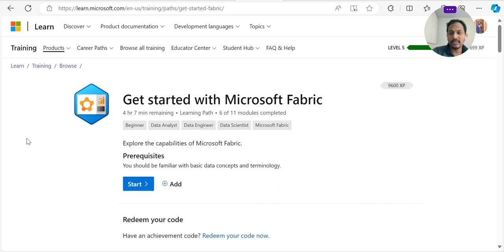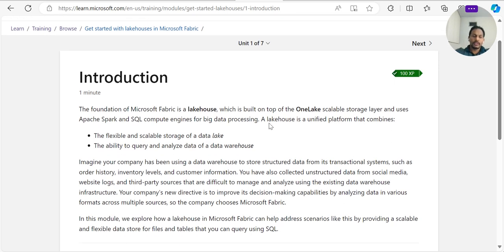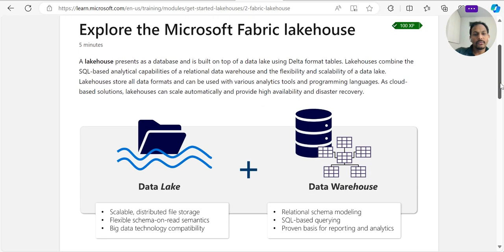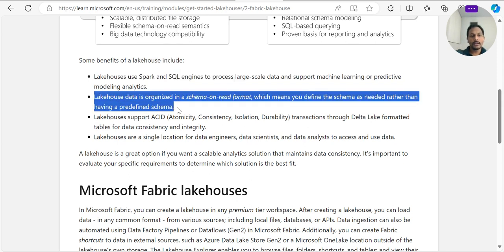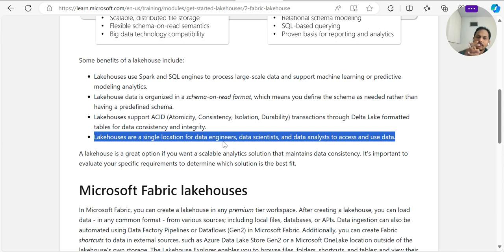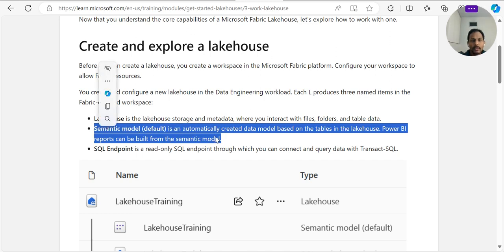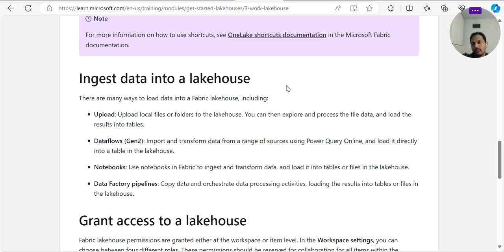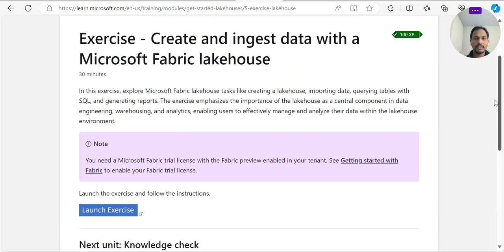Azure Fabric Introduction